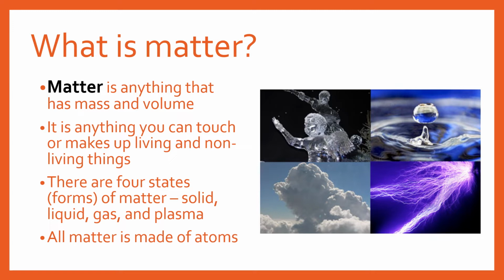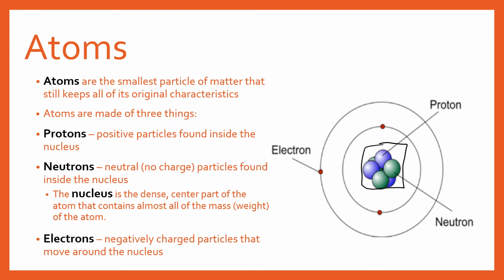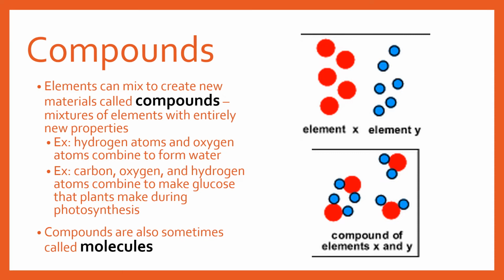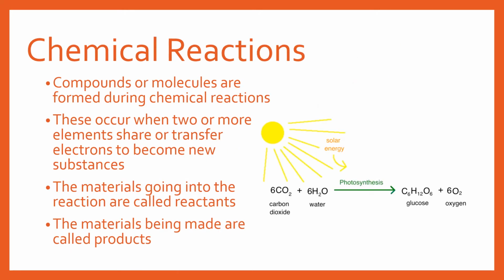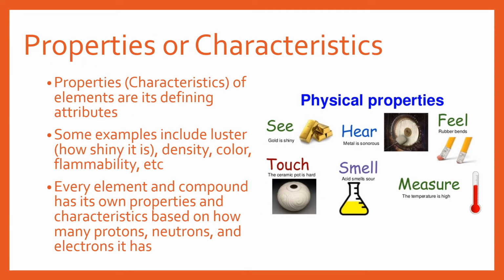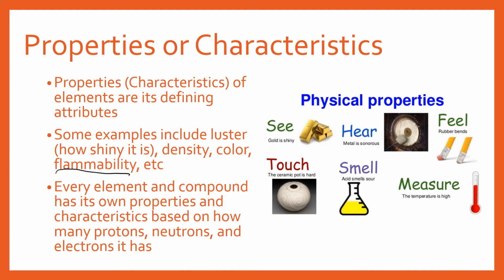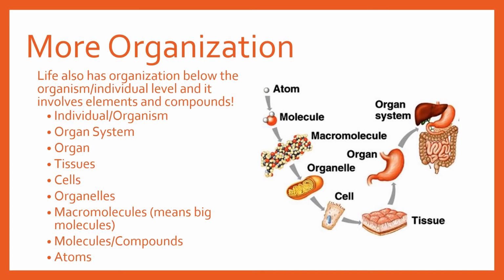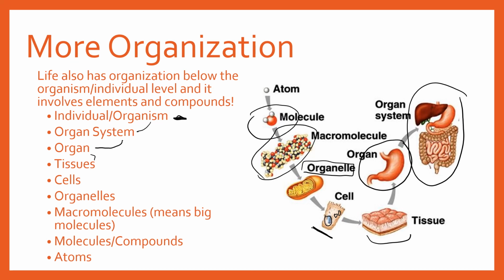Intro to Chemistry